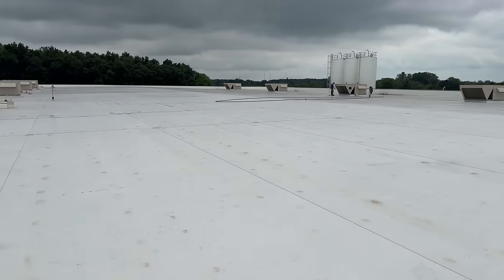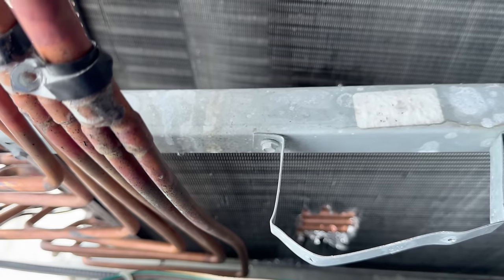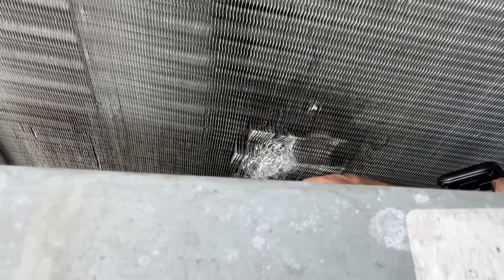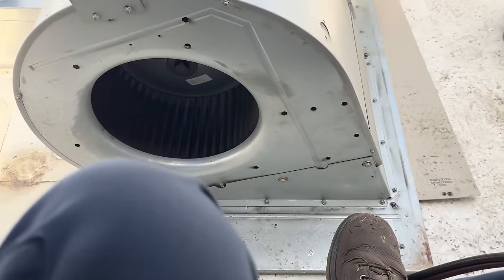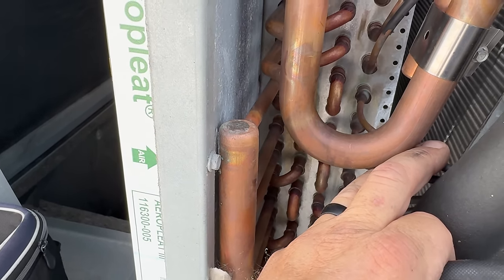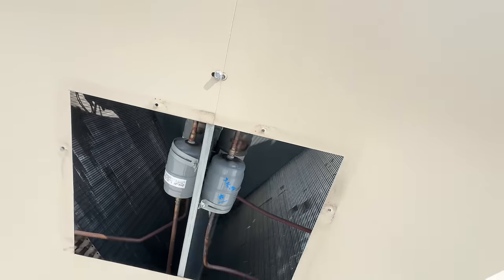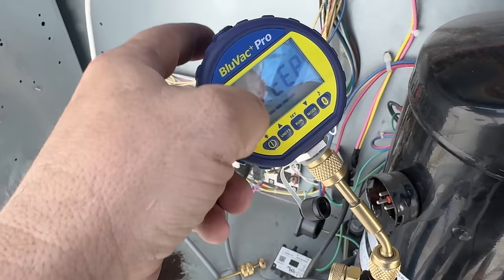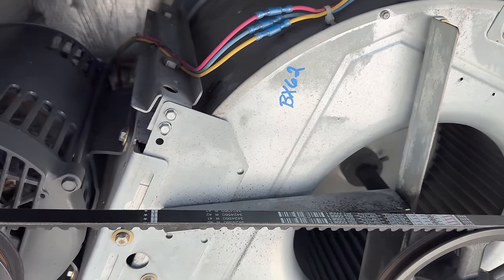LENNOX • Fall From Grace To Leak King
LENNOX has gone down hill over the last 25-30 years. The leak I found in the evaporator coil was extreme and was not part of the scope of work I was there to perform but I wanted the job completed.

5 Gallon Bucket Topper and Organizer